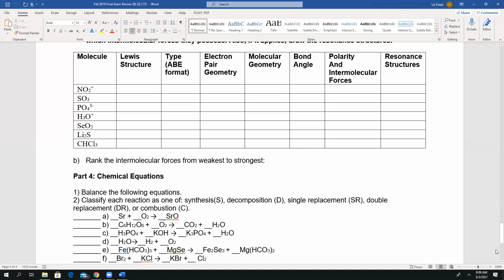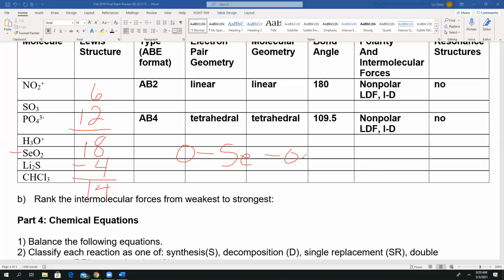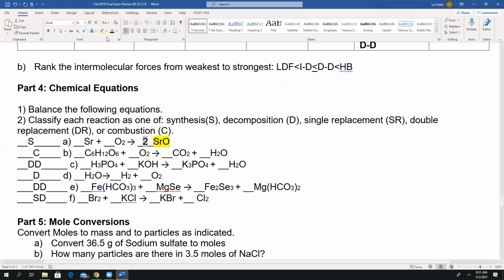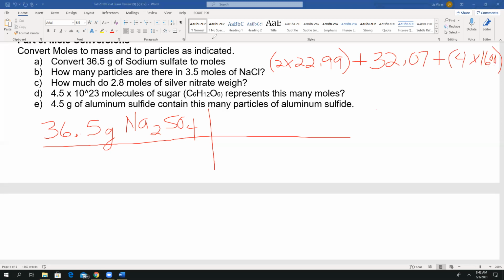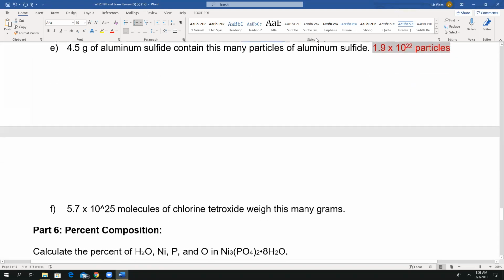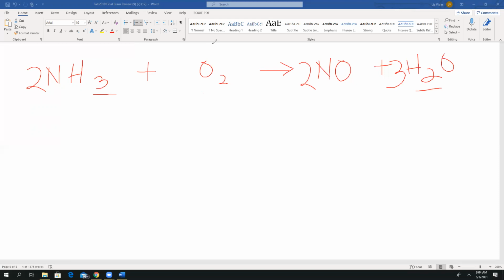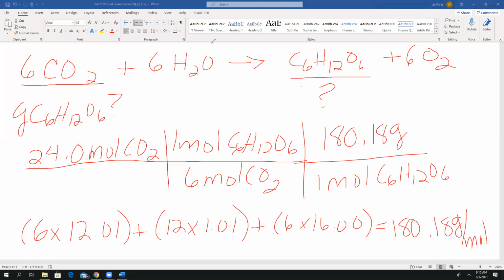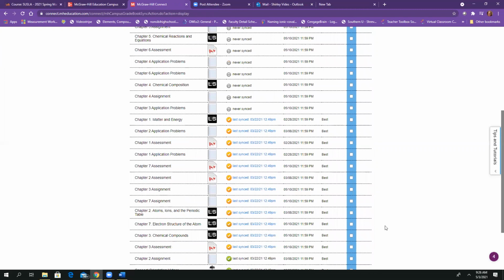General Chemistry I Final Exam Review Part 3